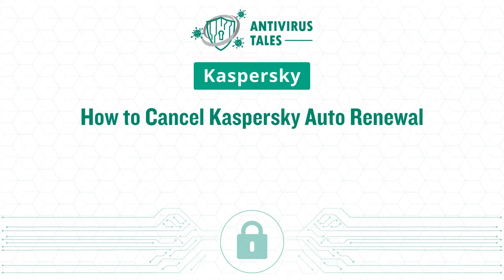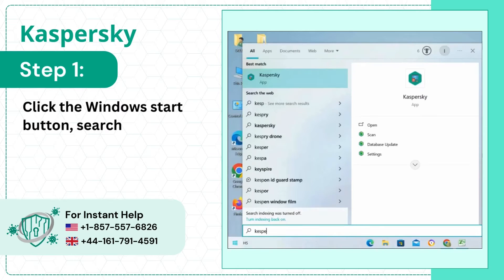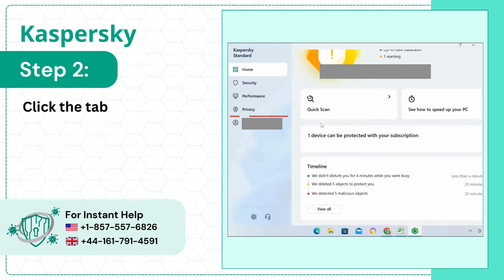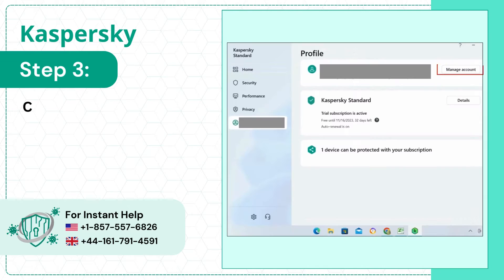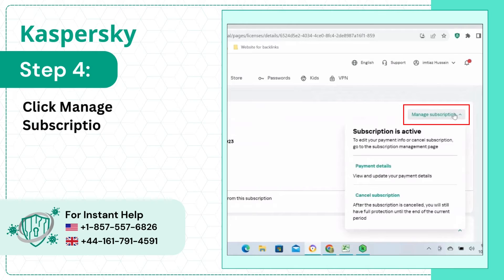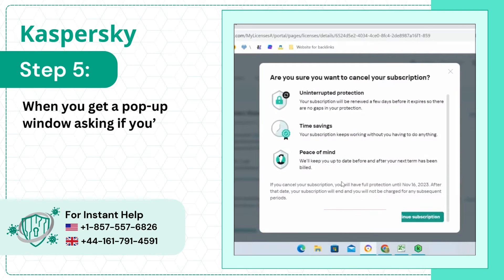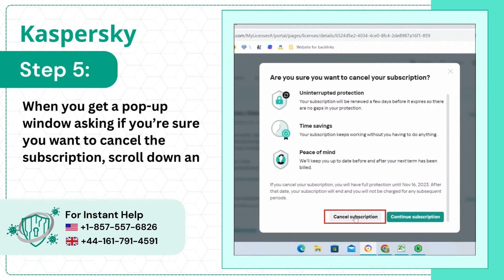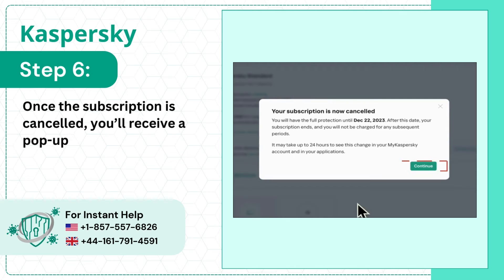How to Cancel Kaspersky Auto Renewal? | Antivirus Tales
While Kaspersky is one of the most reliable cybersecurity solutions out there, we know that sometimes you have to cancel Kaspersky Auto-Renewal for a variety of reasons.

Issues while canceling Kaspersky Auto-Renewal

The user wants to cancel Kaspersky auto-renewal due to a change in system requirement or simply the intent to use another antivirus.

Are you looking to cancel your Kaspersky Auto Renewal? If so, you are in the right place. We have walked you through this informative video, which provides quick and easy steps to help you cancel your Kaspersky Auto-Renewal.

Step 1: (00:00:03) - Step 7: (00:00:47)

Watch the video until the end to cancel your Kaspersky Auto-Renewal.

Are you still having trouble canceling the Kaspersky Auto-Renewal?

We look forward to helping you cancel your Kaspersky Auto Renewal.